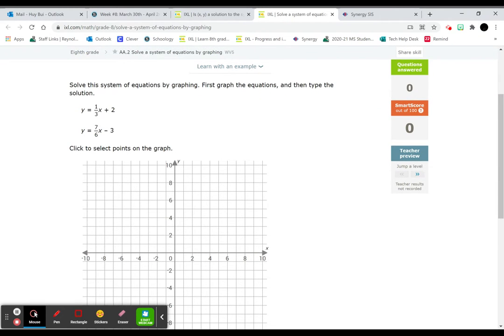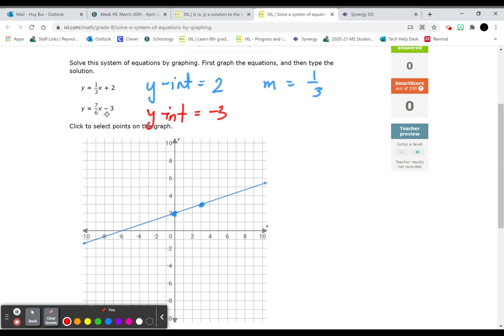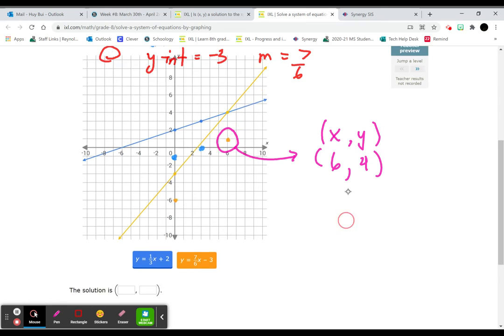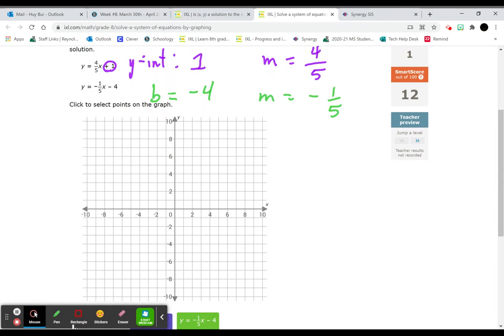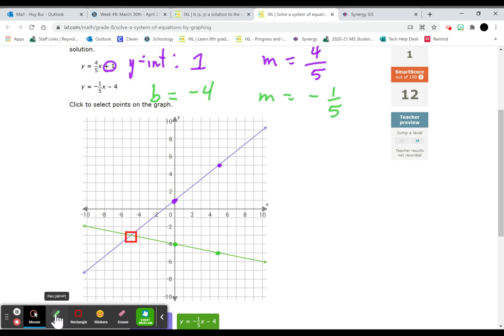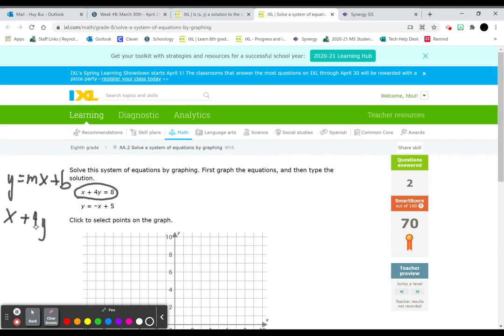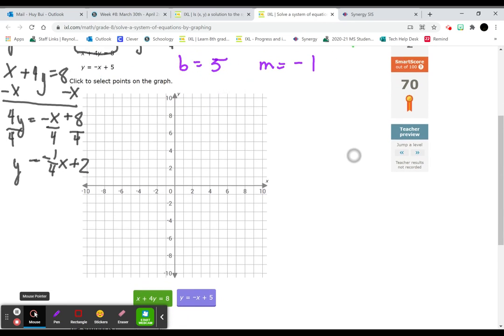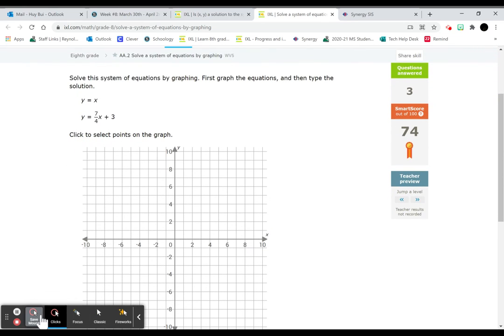AA.2 Solve a system of equations by graphing